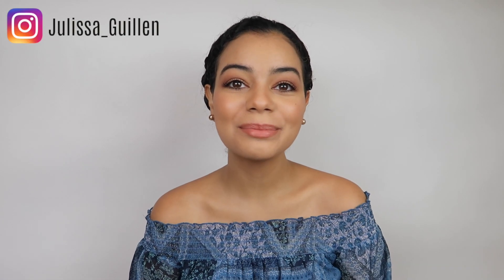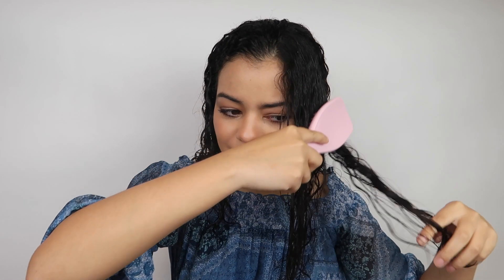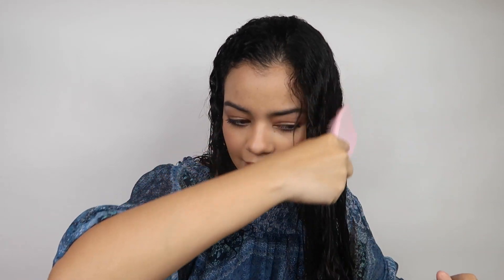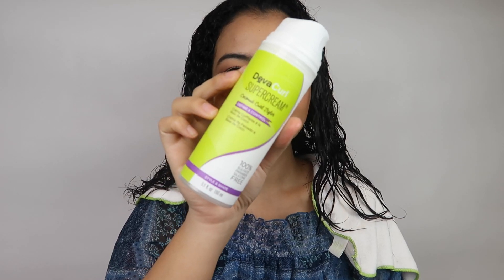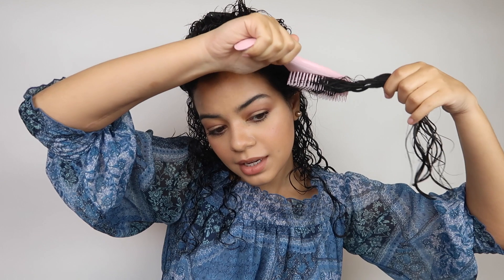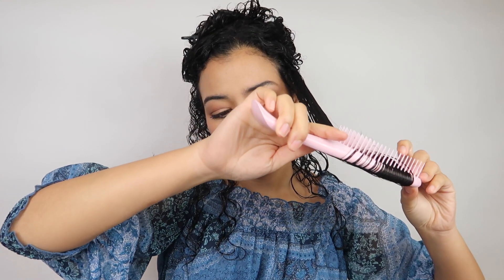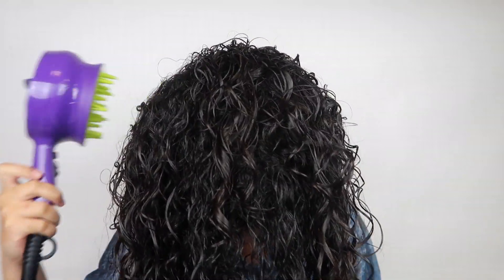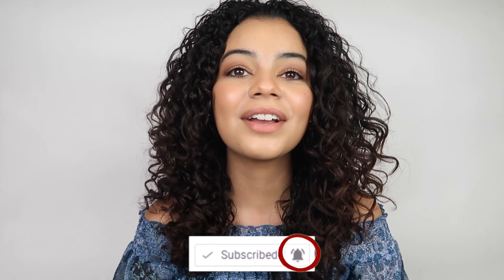HOW TO DEFINE CURLS USING THE TANGLE TEEZER - CURLY HAIR ROUTINE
HOW TO DEFINE CURLS USING THE TANGLE TEEZER - CURLY HAIR ROUTINE / Hey guys! Here's a video testing out the Tangle Teezer on curly hair! I used it to style my hair! Love you all!

Products Mentioned -

Tangle Teezer

DevaCurl Leave-In Moisturizing Decadence

DevaCurl SuperCream

DevaCurl Light Defining Gel

Denman Brush

Bed Head Curls in Check 1875 Watt Diffuser Hair Dryer

Products used before curling my hair -

DR C Tuna Vitalizing Concentrated Garlic Oil 30 ML

DR C Tuna Vitalizing Shampoo Garlic Extract 500 ML

DR C Tuna Vitalizing Hair Mask Garlic Extract 500 ML

Suggested Videos-